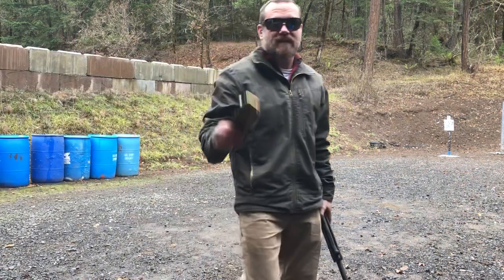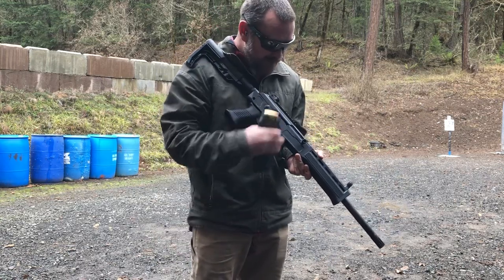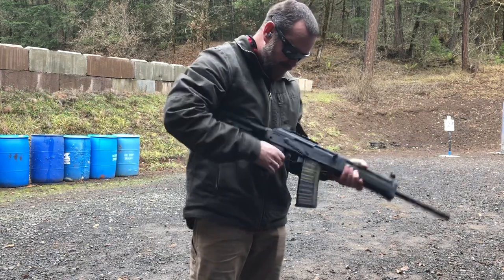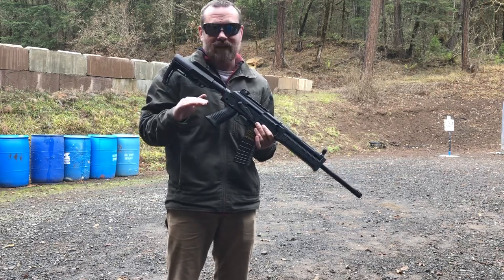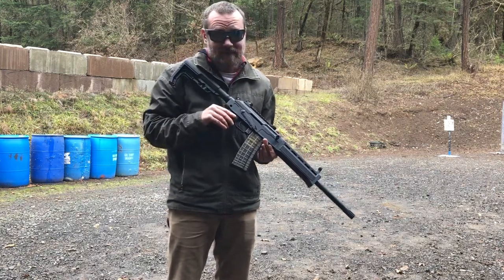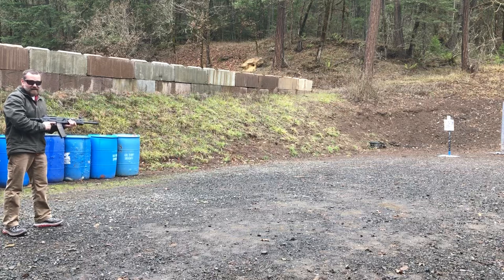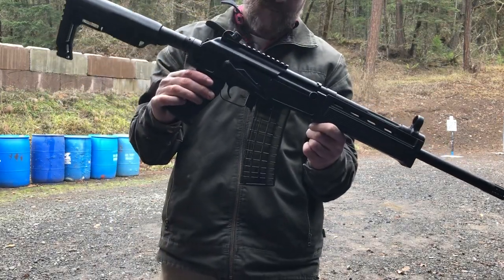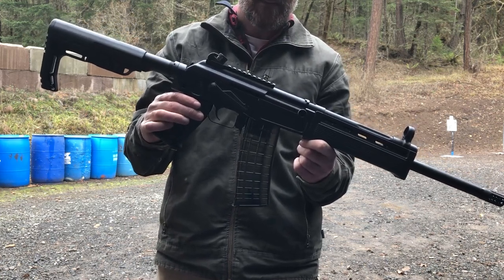458 SOCOM AK.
458 SOCOM AK built around Sharps Bros MB47 receiver by Tromix. Tromix barrel and hand guard. MFT stock. Uses modified Circke10 556 mags.